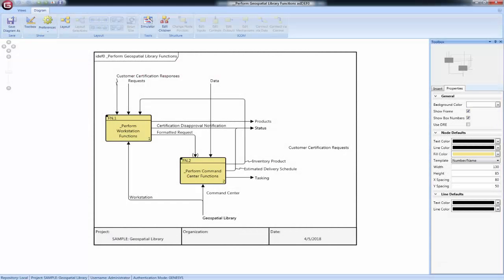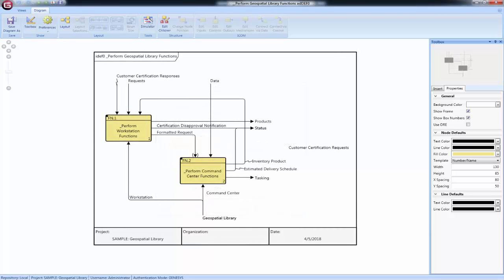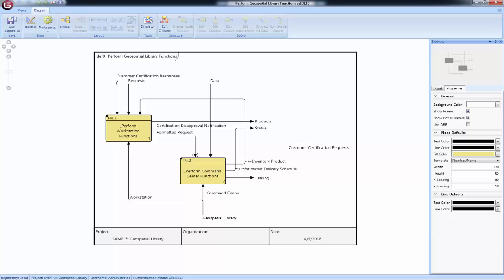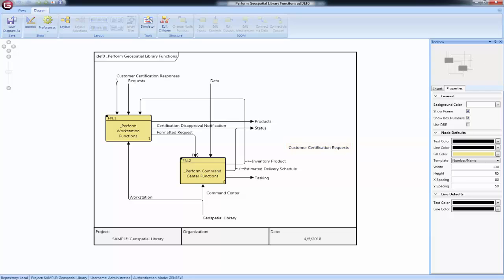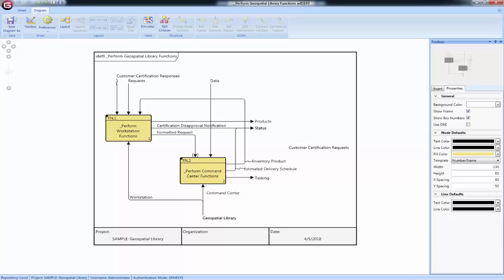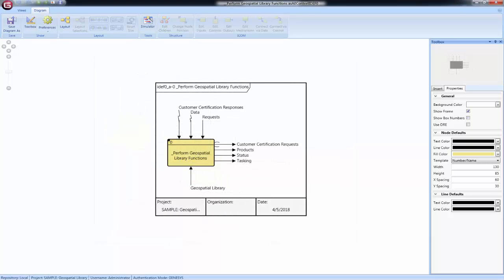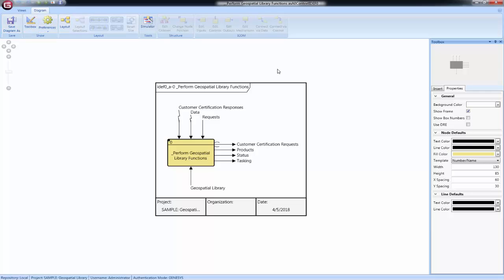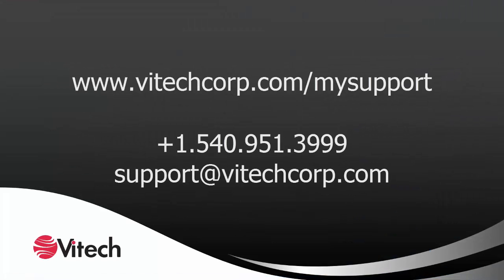GENESYS Skill Building Collection: IDEF0 and IDEF0 A 0